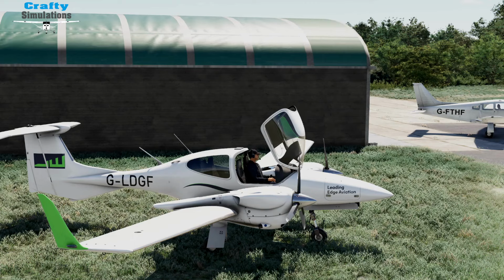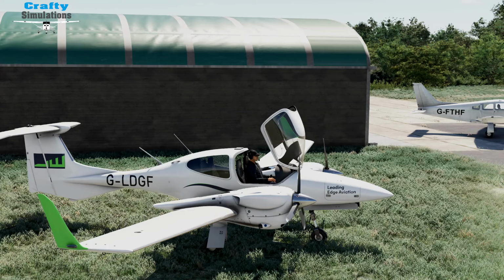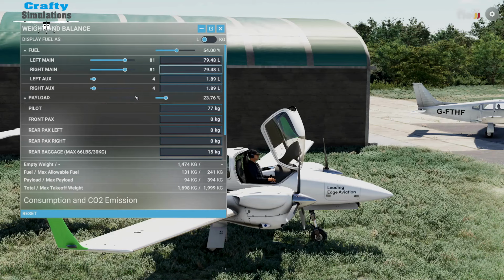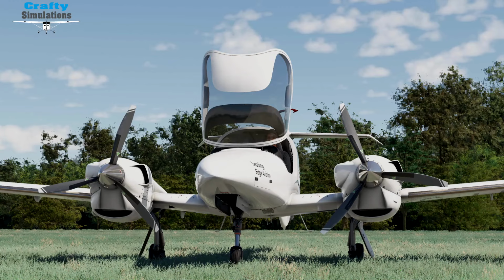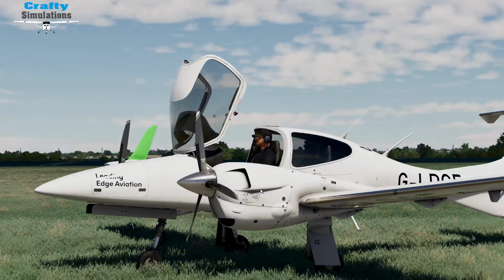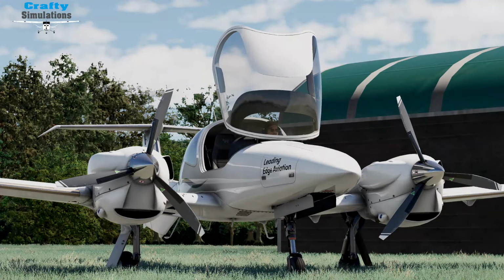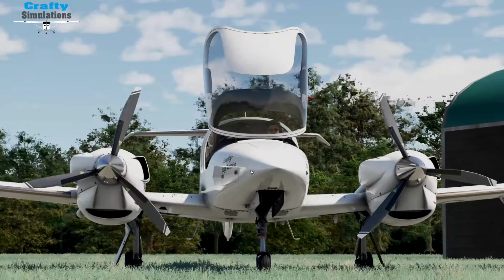CraftySimulations | Cows Da-42 Update | V1.1.1 Info Video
Hello and welcome to my latest flight sim video. Well, it's been a while but in the last few days, Cows have released their latest update for their amazing TwinStar.
In this video, I will go through what has changed.

My Kit...

TrackIR -
Saitek radio and autopilot panels -

My PC...

i9 13900KF
64gb DDR5 RAM
Nvidia 3090 GPU
2 x 1tb M.2
Win 11 64 bit